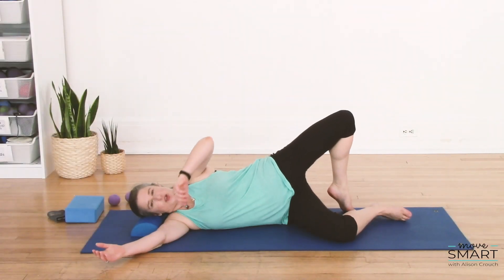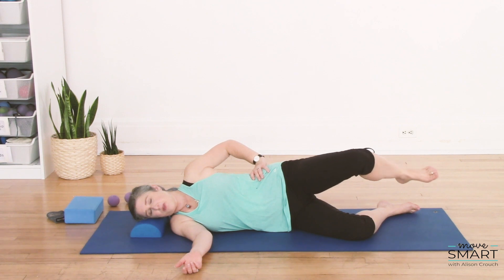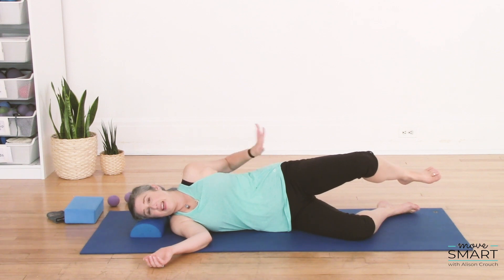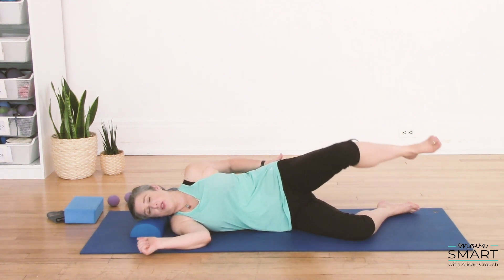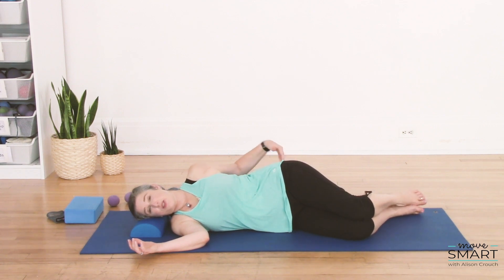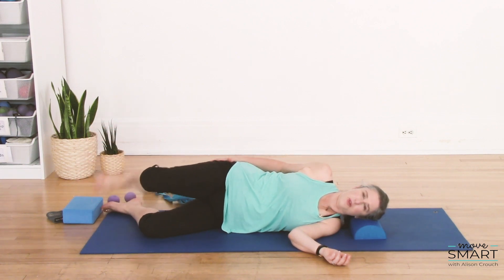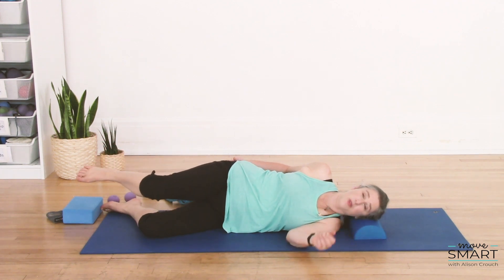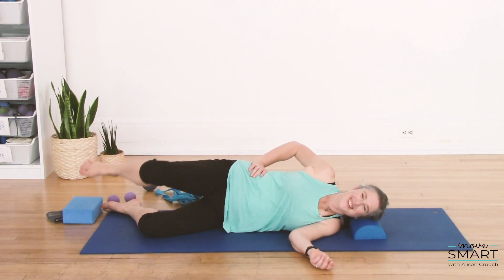Pick Your Poison Hip Circles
These will get your hip muscles 🔥ing up! An alternative to clamshells, these are appropriate for those who don't do external rotation (ie recovering labral tears). Check out the FREE webinar this clip comes or sign up for the mini-course

Follow me for more cool movement stuff!